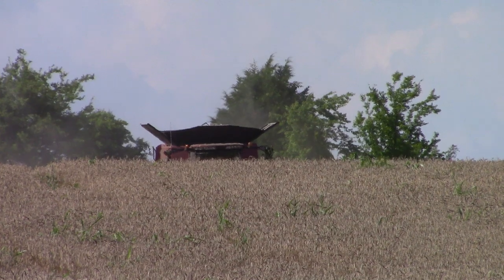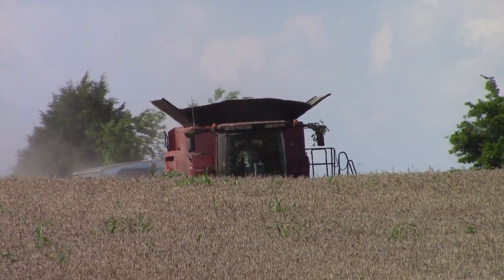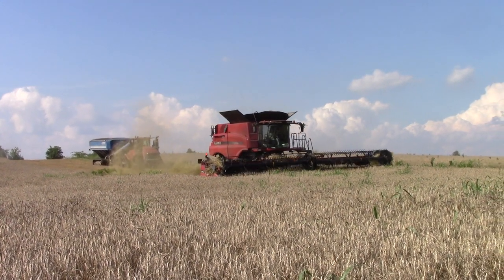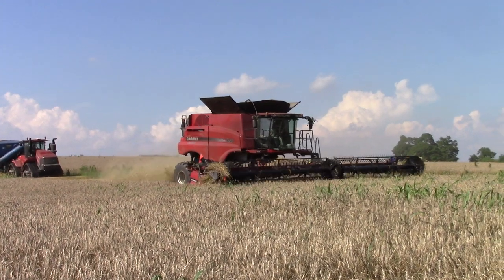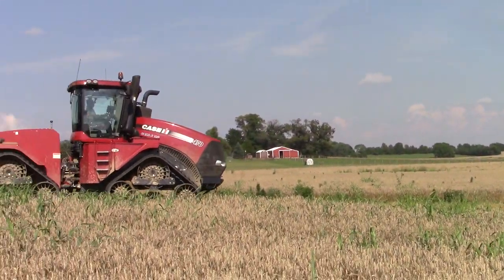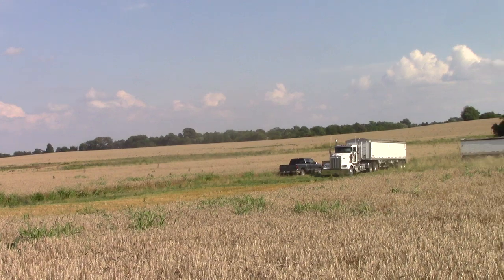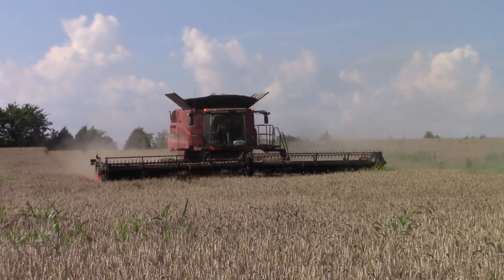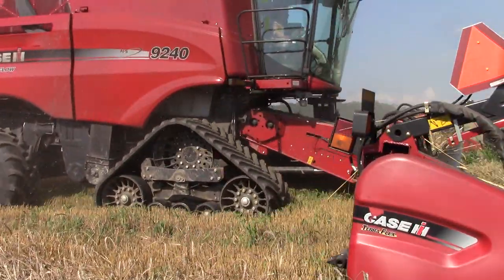Case IH 9240 Combines with 3162 Terra Flex Draper Heads